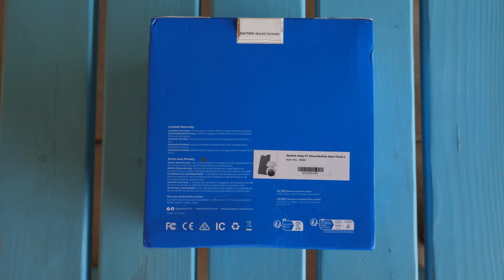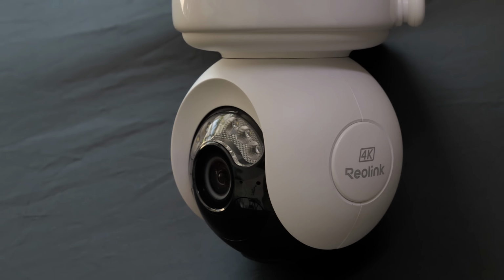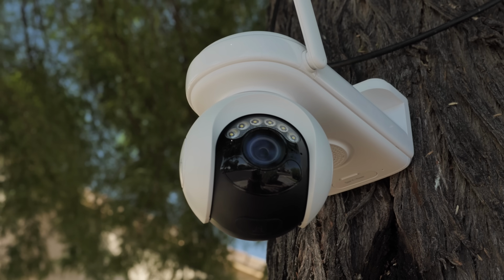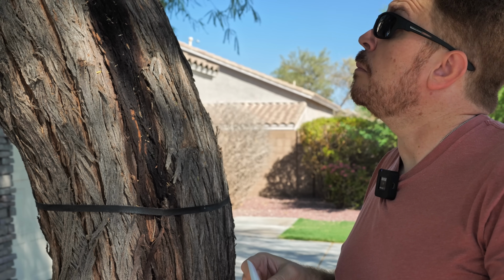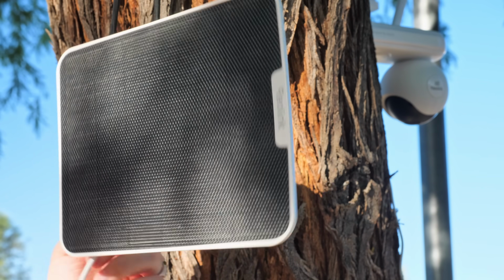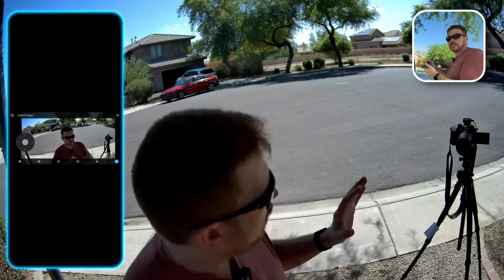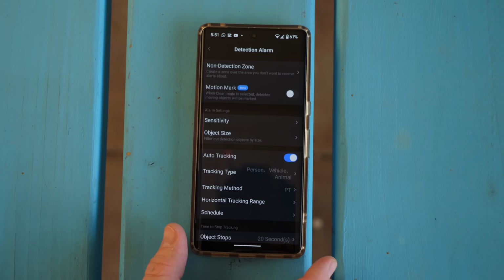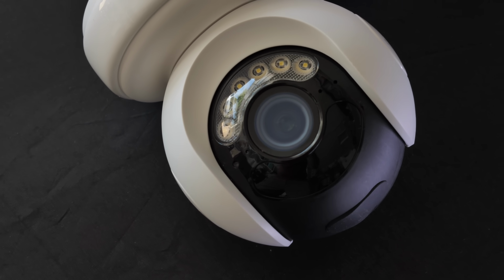I NEVER thought SOLAR could do this! | Reolink Altas PT Ultra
ReoLink Altas PT Ultra | 4K Security Camera with ColorX Night Vision & Solar Power

For the record, it is Altas, NOT Atlas. Here's the ReoLink Altas PT Ultra name explained below:

In this video, we take an in-depth look at the ReoLink Altas PT Ultra, a cutting-edge 4K security camera that combines ultra-high-definition video, ColorX night vision, and a massive 20,000mAh battery with solar power to keep your home or remote property secure 24/7.

We walk you through everything that comes in the box, including the solar panel, mounting hardware, and how to install the camera for the best coverage. We also show you how to use the ReoLink app for remote monitoring and talk about features like smart detection, customizable recording schedules, and continuous off-grid surveillance.

With 355° horizontal and 90° vertical rotation, this camera ensures full coverage and superior night vision, even in pitch darkness. Plus, the auto-tracking feature adds an extra layer of security, following movement automatically once enabled.

📦 What’s Inside the Box:

ReoLink Altas PT Ultra camera
Solar panel
USB-C charging cable
Installation hardware and bracket
Optional foam insert to keep bugs out
“Protected by ReoLink” sticker

🔧 Key Features:

4K Ultra HD video at 15 frames per second
ColorX technology for full-color night vision
20,000mAh battery with solar power
Smart motion detection for people, vehicles, and animals
Remote access through the ReoLink app
Auto-tracking to follow movement
Continuous recording even off-grid
Whether you need reliable surveillance for your home, farm, construction site, or any remote location, the ReoLink Altas PT Ultra is a game-changer. Watch until the end for our final thoughts and tips on how to optimize your installation for the best performance.

CHAPTERS:
0:00 - Start of I NEVER thought SOLAR could do this! | Altas PT Ultra video
0:28 - What's inside the box of the Altas PT Ultra Solar surveillance camera
1:35 - Features
3:08 - How to install
3:39 - Install tips
5:21 - Setup
6:18 - compared to fast pro camera lens
7:04 - Advanced features
7:52 - Final thoughts

Full disclosure Ai created music was used in this video.